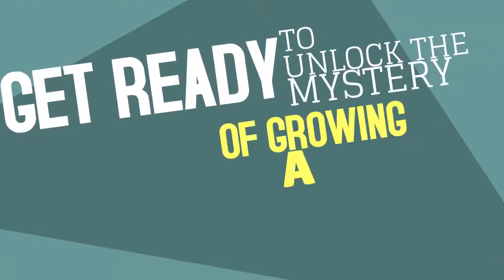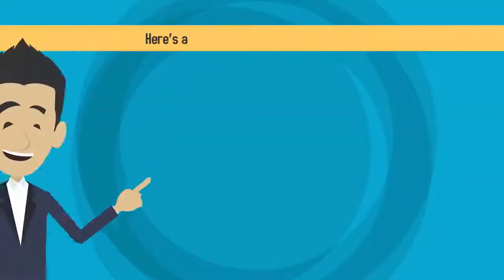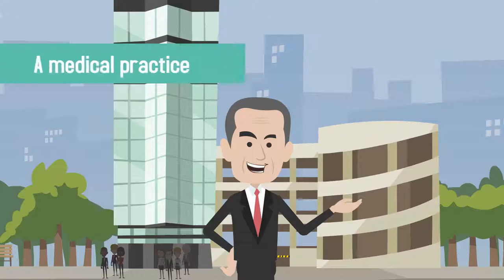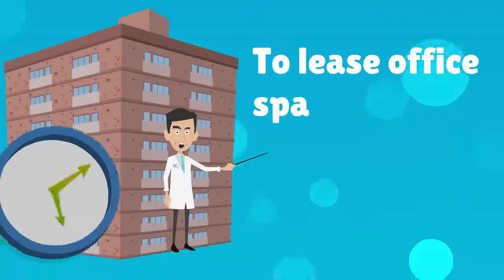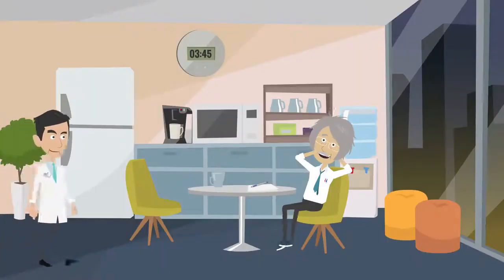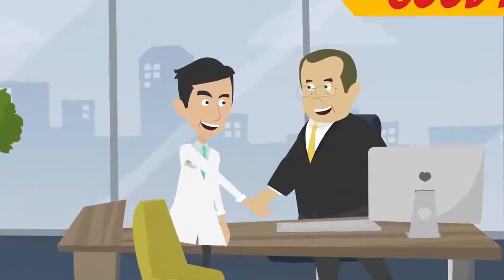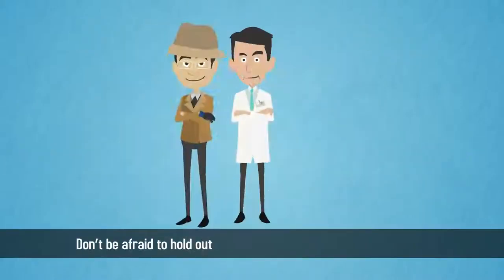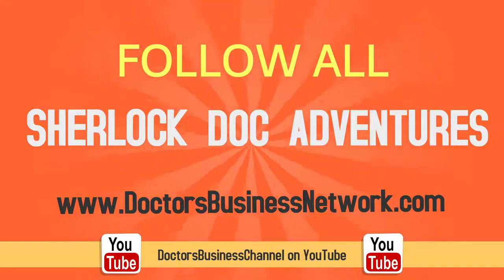How To Lease Office Space For Your Medical Practice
When leasing office space for your medical practice, it’s important to know who to talk to, what questions to ask, and how to make sure your requirements are accurately represented on your commercial office lease.

Here’s a step-by-step guide to make leasing an office space the easiest part of opening your medical practice:

The average realtor simply won’t do. Be sure to hire a broker with medical leasing experience

because they’ll understand the unique real estate requirements of opening and operating a medical practice.

Look for a space convenient to your patients. The fanciest office in the world won’t matter much if it’s in an inconvenient location.

Make sure the building can accommodate after-hours scheduling or other special scheduling needs of your practice. Not all buildings are equipped for 24-hour access, for example, so be sure to lease office space that can accommodate your practice’s schedule.

Make sure the building is ADA compliant. This is especially important when treating patients with disabilities. Ensure that the office space is wheelchair accessible and has an elevator to all upper levels.

Find out if the building’s owner is also a physician, or if the building is owned by a hospital. If it is, you’ll be held accountable to anti-kickback laws and must familiarize yourself with a specific set of policies.

Make sure you’re leasing office space that isn’t in close proximity to a competing medical practice. It’s also a good idea to include an exclusivity clause in your commercial lease, so the landlord cannot rent to a competing practice during the duration of your tenancy.

Take your time and do your research when choosing an office space to lease. Prioritize items into ‘wants” and “needs,” and decide beforehand which are negotiable and which are not.

Don’t be afraid to hold out for the office space that is right for you!